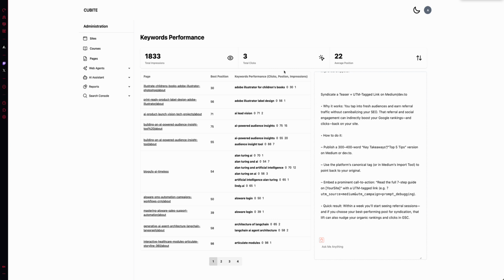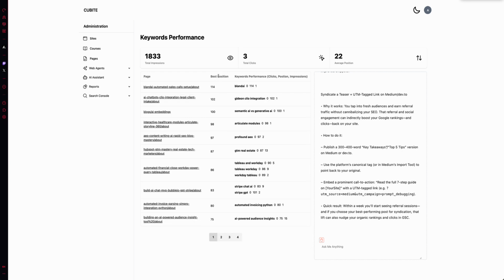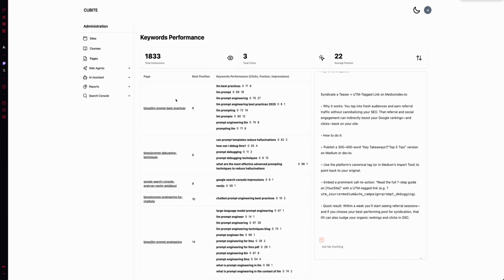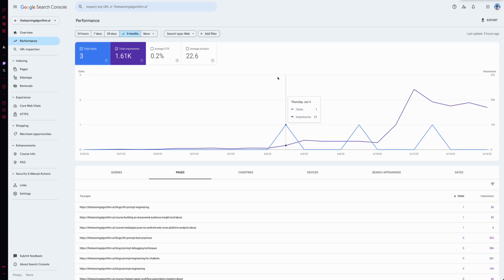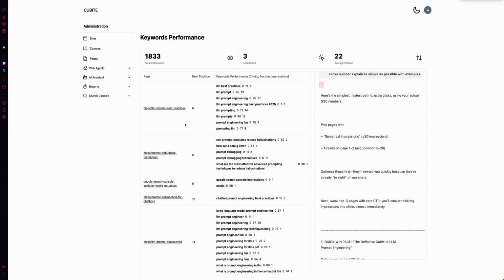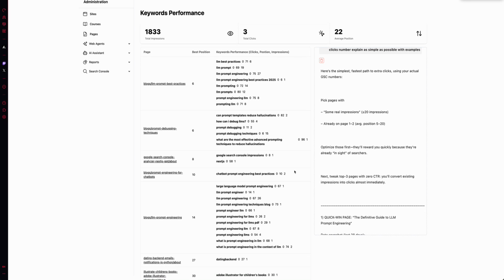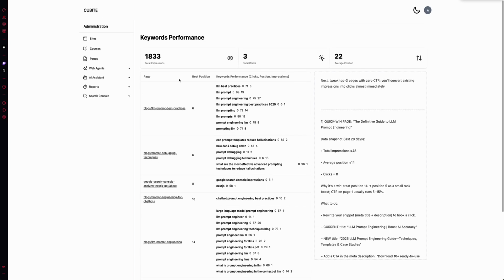Day 2 - Feeding the model with page performance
I changed the analyzer tool to replace keywords performance with page performance In this case the LLM can see each page performance and queried keywords for each page. I also provided page title, description and outline to the LLM.